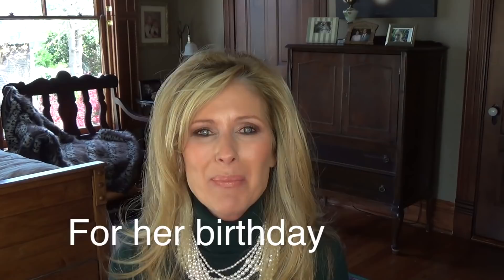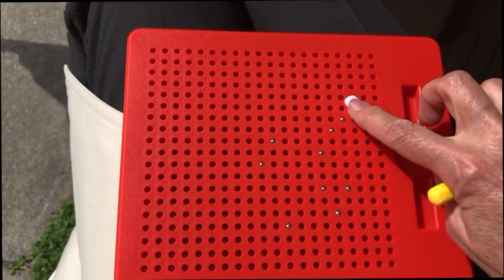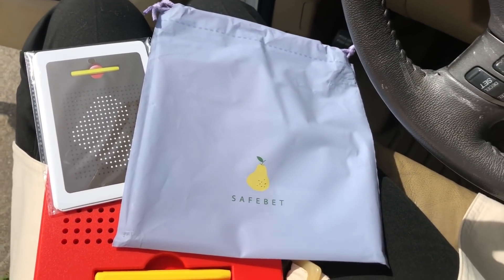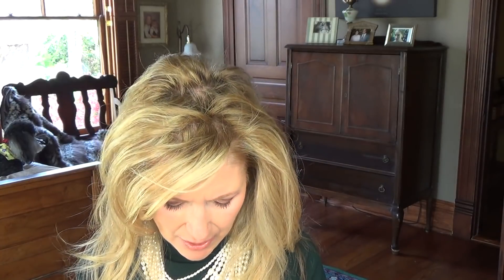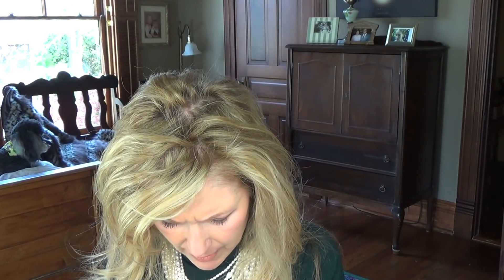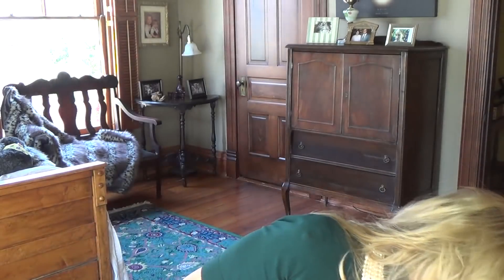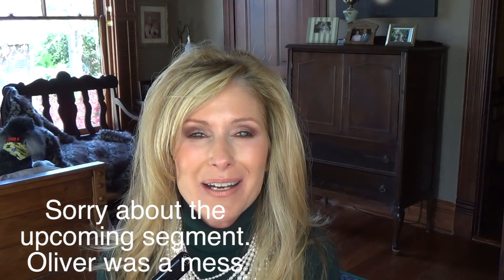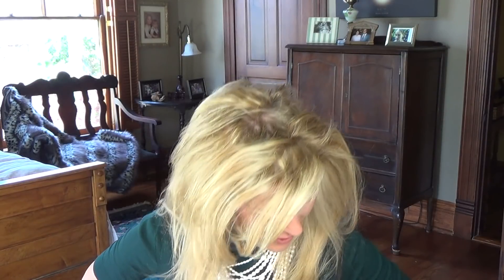Small Haul After 60 Beauty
London Fog Trench (On sale)